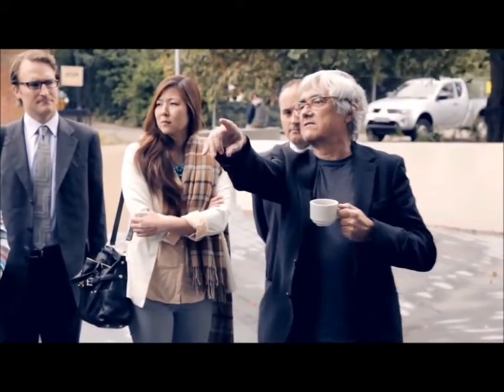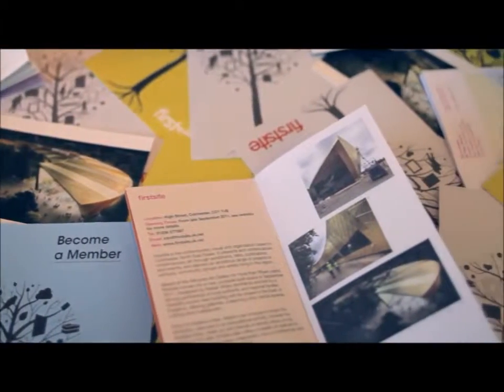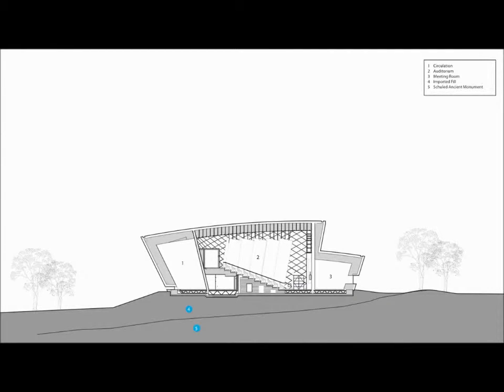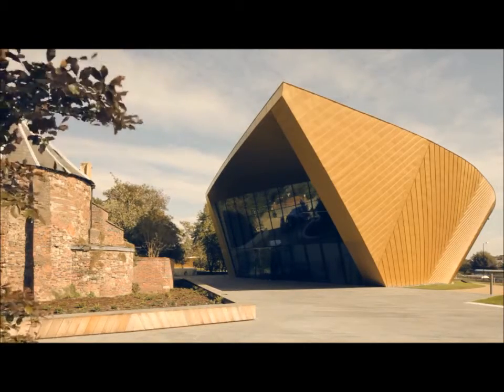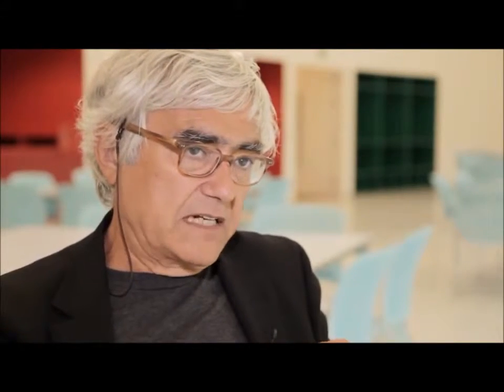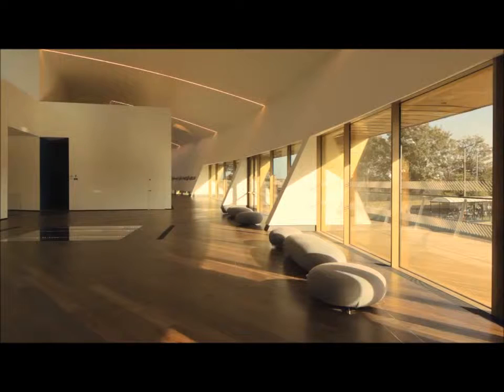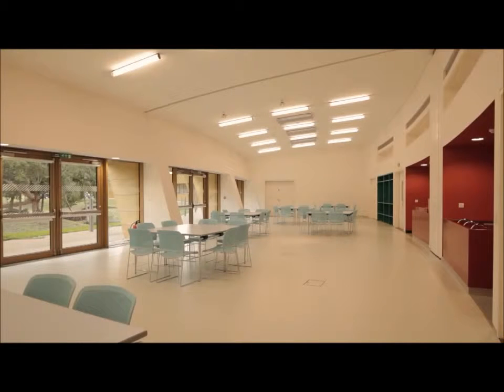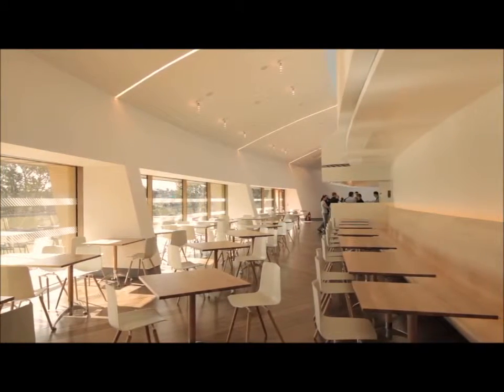Talking To - Architect Rafael Viñoly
Architect Rafael Viñoly talking about a visual arts center wrapped In Golden metal that he has completed in Cholesterol, England.

Designers caffe channel focuses on.
How to make, Lessons Programs Interviews Documentaries, Funny, Videos, art, house, Software computer, Film, Films, Tutorial, Sketch, Drawing, Draw, Paint, Artist,You tube, Facebook, Twitter,